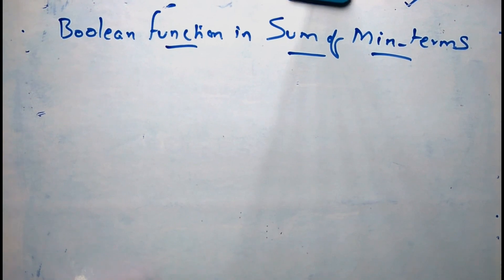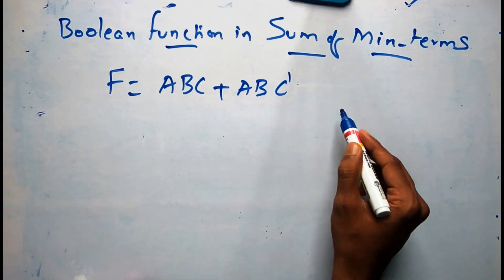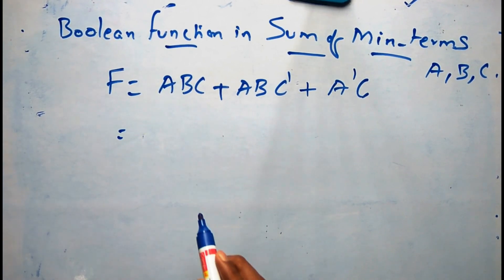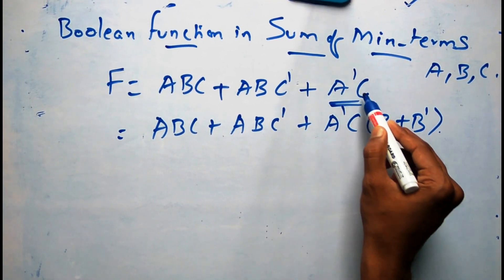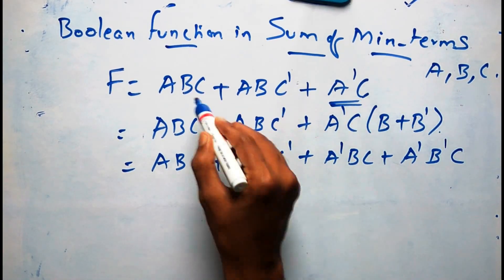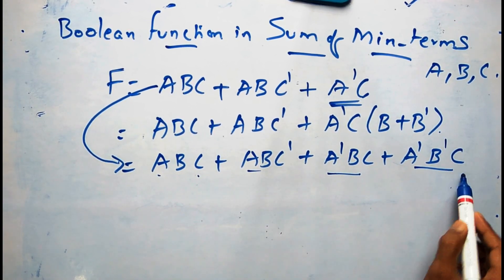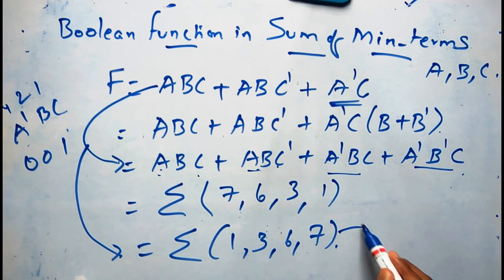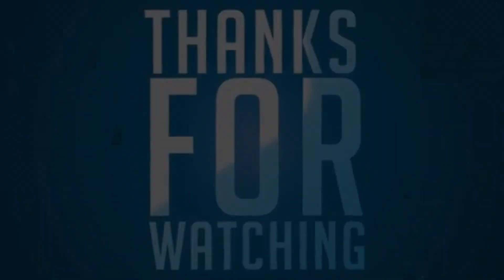Lecture 5 How to represent a Boolean Function in to Sum of Min Terms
This lecture contains about the procedure for representing a Boolean Function in Sum of Min Terms.